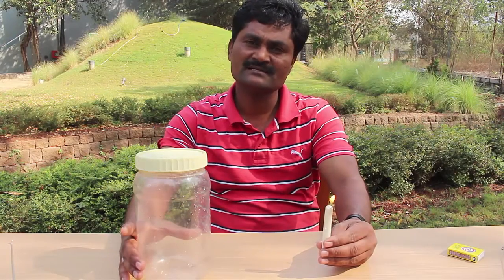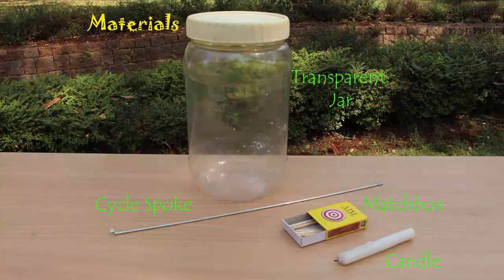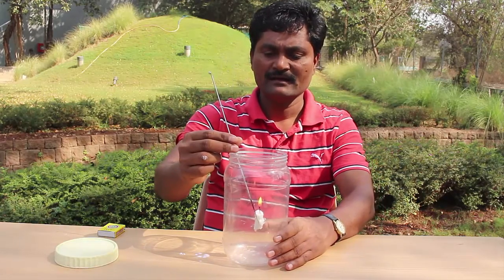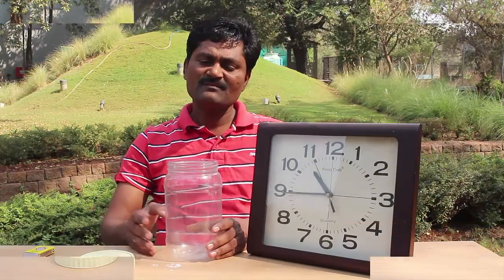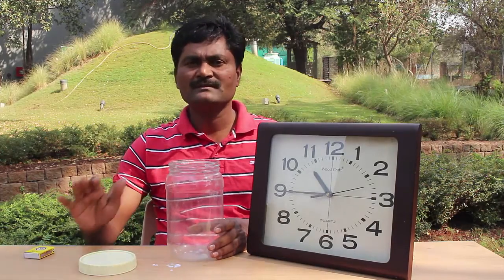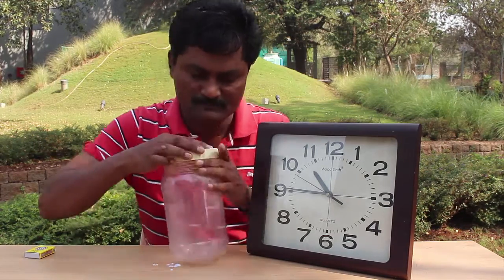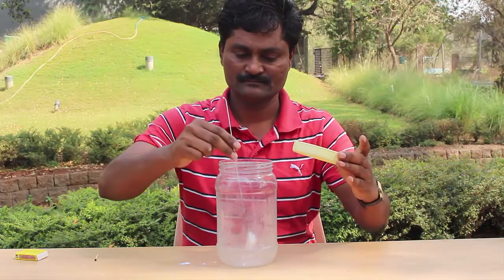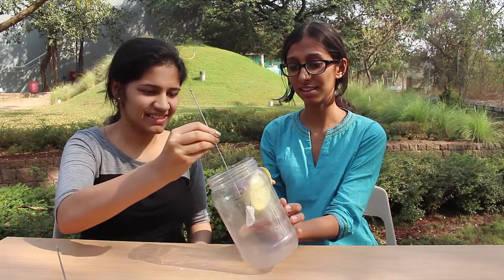Fun with CO2 | English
Today with a simple experiment we will demonstrate that Oxygen is required for burning. For this you will need a plastic jar and a burning candle. Now let’s do this simple experiment. Tie the candle to a cycle spoke and then light it. Now lower the burning candle in the jar. The candle will keep burning because the jar was full of air which had ample oxygen. Now we will do a fun trick. Instead of air we will fill the jar with carbon dioxide. For this I will first hold my breath for a few seconds. This will increase the percentage of carbon dioxide in my lungs. After holding my breath for a while I will exhale it in the jar. Then shut the lid of the jar. After this I will lower the burning candle in carbon dioxide to see what happens? It will immediately extinguish! Why? Carbon dioxide is used in Fire Extinguishers because it puts off fire.